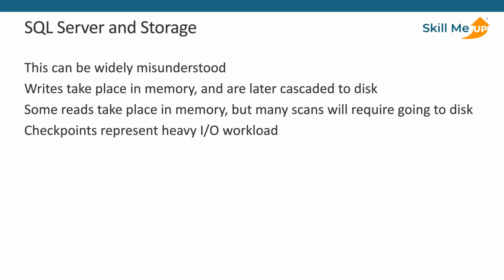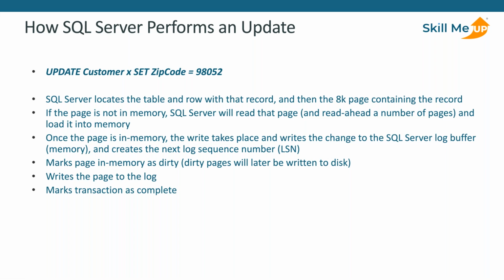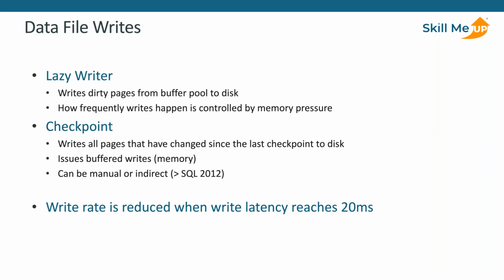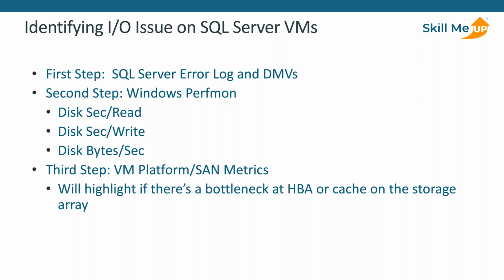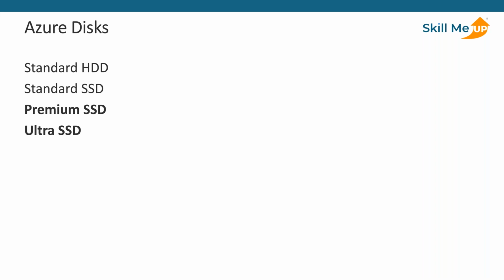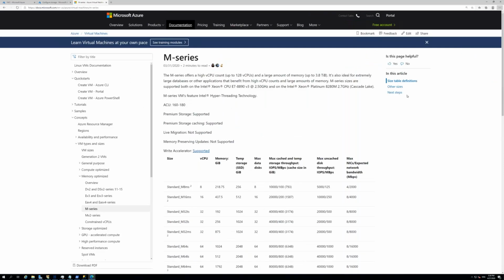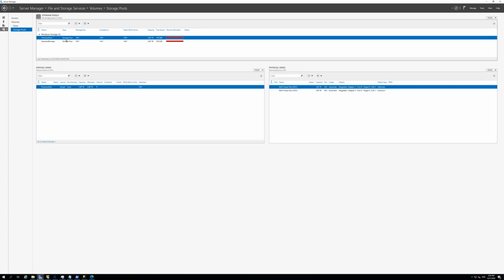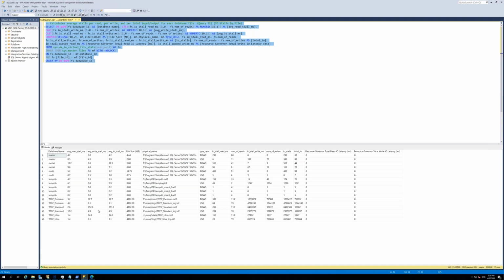Building Azure Storage for SQL Server Workloads │ Expert Talk │Skill Me UP Academy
Database workloads demand good storage performance in order to work well, and Azure offers you a lot of storage options. In this expert talk, Joseph D'Antoni explains the principles of Azure Storage and how it works in conjunction with Virtual Machines. You’ll learn options for how to configure your storage for optimal performance, and options for balancing your cost versus performance. Finally, you’ll learn the best practices for how to layout your SQL Server files.